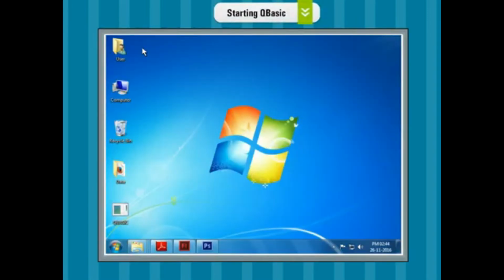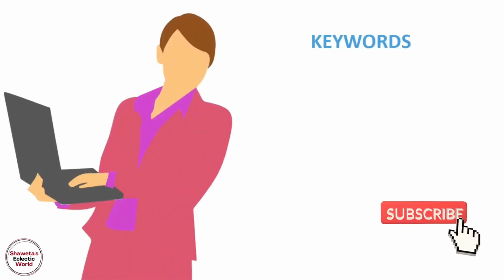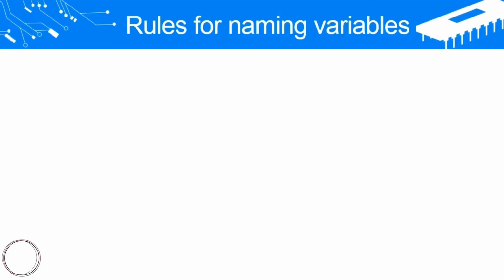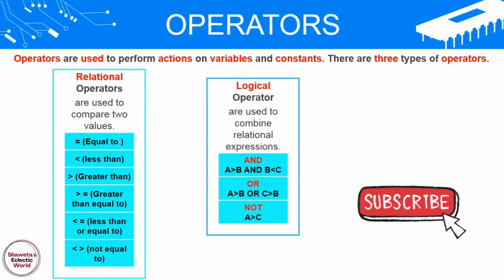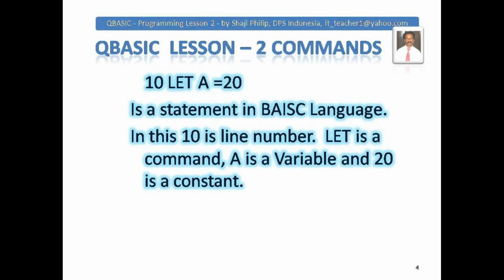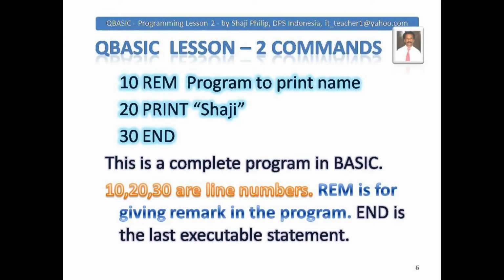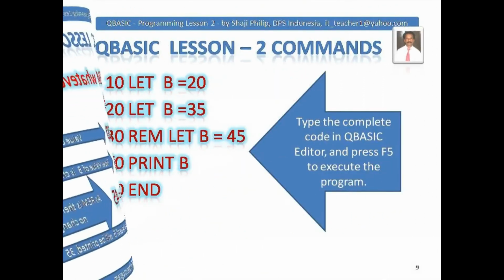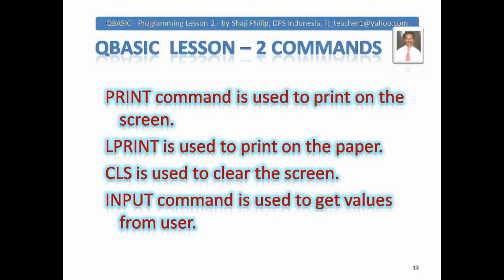class 6 chapter 8 qbasic